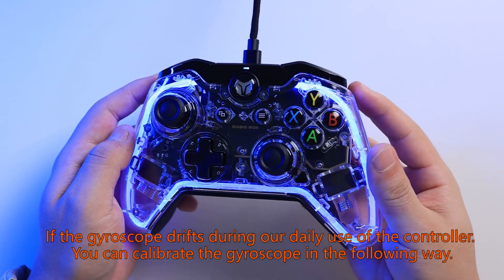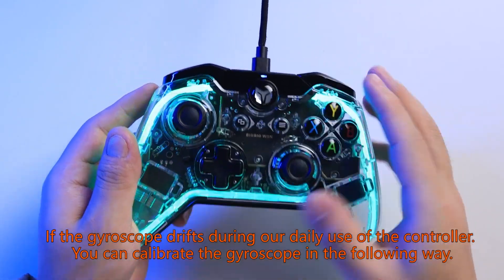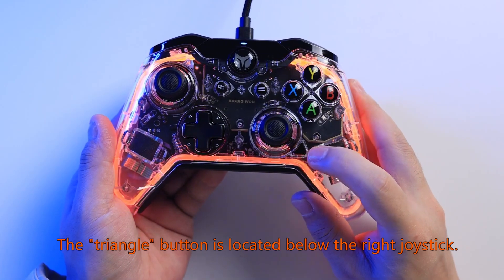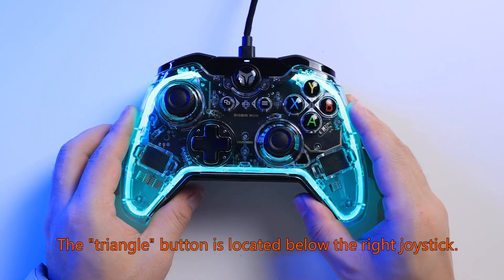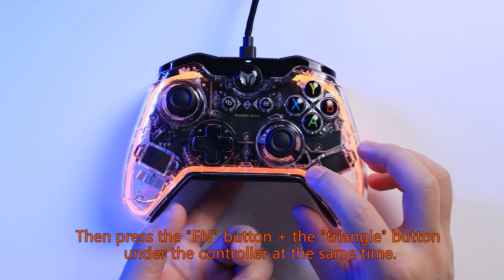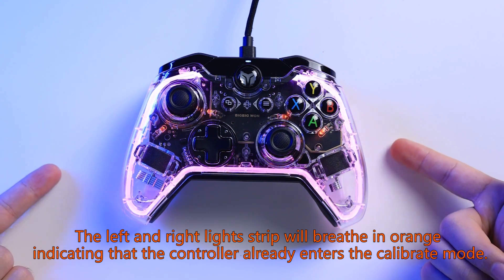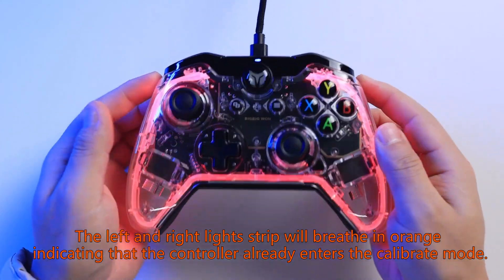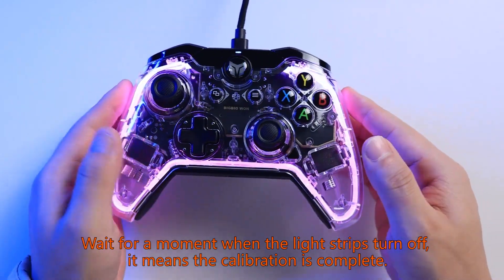How to calibrate the gyroscope of the Rainbow LITE